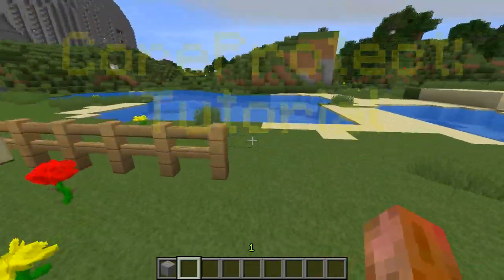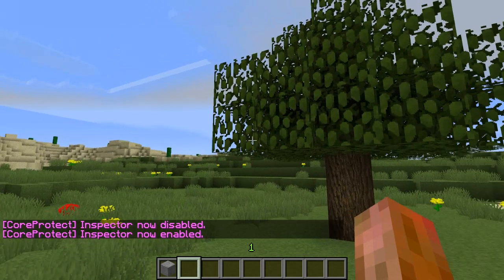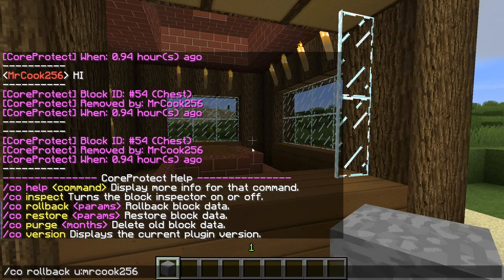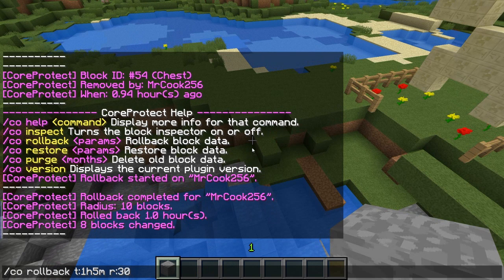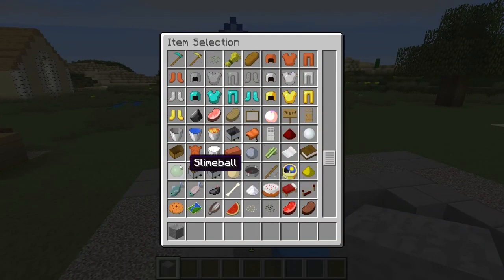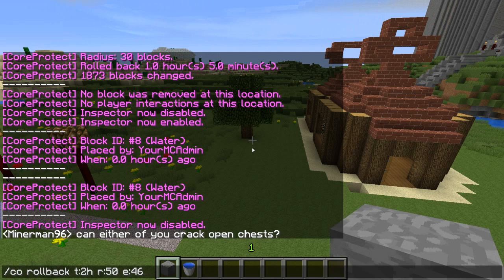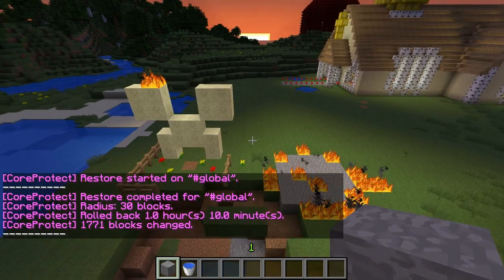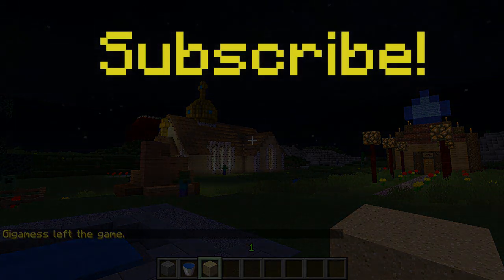Tutorial: CoreProtect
Join my server!

I. Love. This. Plugin!

It's a must have for ALL SMP servers!